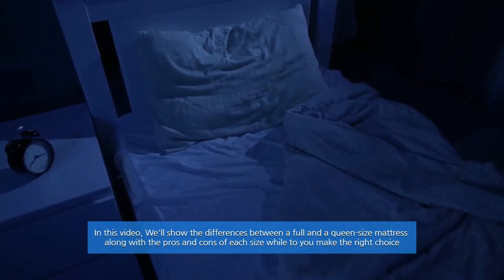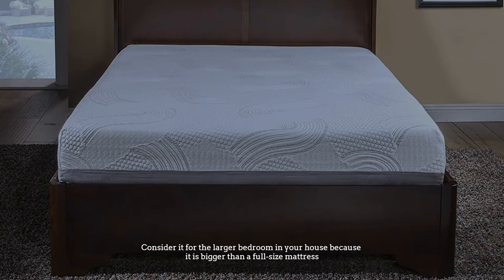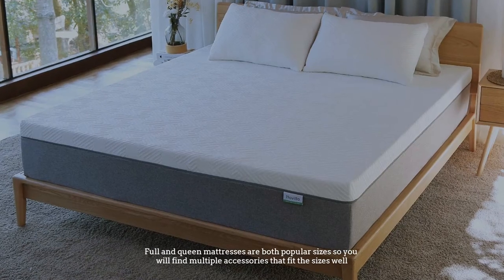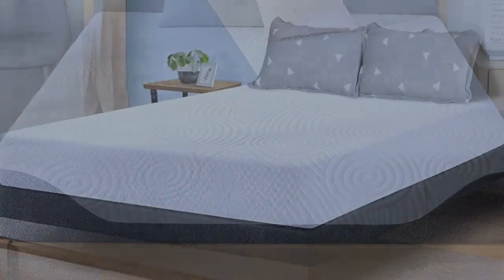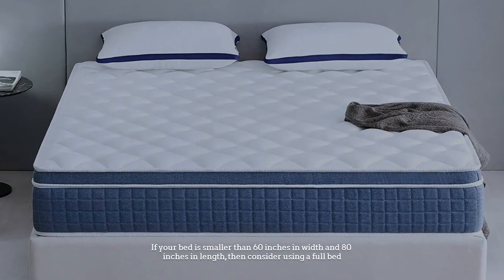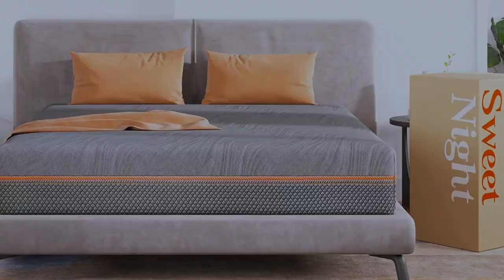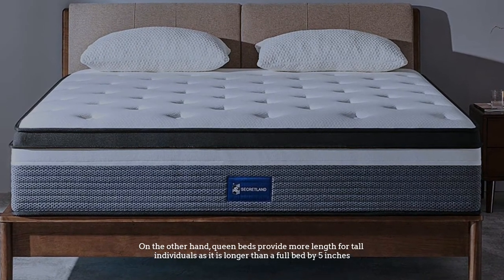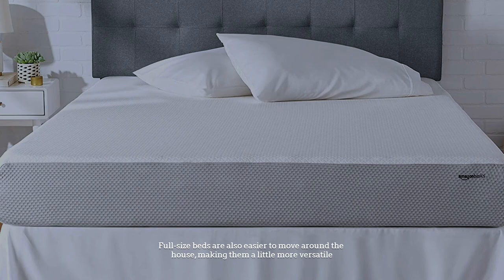Queen vs Full Mattress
In this video, We'll show the differences between a full and a queen-size mattress along with the pros and cons of each size while to help you make the right choice. So, let's dive into the video!

// Amazon Link //
1.  Olee Sleep 6 Inch Ventilated Multi Layered Memory Foam Mattress
2.  Novilla Full Mattress, 12 inch Gel Memory Foam Full Size Mattress
3.  Linenspa 6-Inch Innerspring Mattress
4.  Queen Mattress, Novilla 10 inch Gel Memory Foam

NUMBER 1.

Room Size

For a queen-size mattress, a master bedroom or a room that is at least 10 by 10 feet is recommended. Consider it for the larger bedroom in your house because it is bigger than a full-size mattress. A full-sized bed occupies less surface area than a queen bed. If your room is 10 by 10 feet or smaller then consider using a full-size bed as it will take less space than a queen bed. This allows you to add furniture and have more freedom to move around in the room.

NUMBER 2.

Accessories

Full and queen mattresses are both popular sizes so you will find multiple accessories that fit the sizes well. Both a full and a queen can be accessorized with two pillows or more, depending on your personal choice. Naturally, sheets for a queen-size mattress will cost more as it is bigger in size than full-size mattresses. However,  the price difference may not be big considering that the size difference is small.

NUMBER 3.

Budget

Generally, a full bed is less expensive than a queen-size mattress because it is smaller in size. You can expect anything between a hundred or a few hundred dollars difference in price between a full and a queen-sized mattress.

NUMBER 4.

Bed Size

If your bed is smaller than 60 inches in width and 80 inches in length, then consider using a full bed. A full-size mattress will fit perfectly on a bed that is 54 by 75 inches (do check the design and the measurement of your bed). A queen-size mattress is better suited for beds closer to 60 by 80 inches as it is bigger than full-size mattresses. Anything smaller and it can cause the mattress to hang from the sides. The size and dimensions can change from brand to brand. Take note of the same before you purchase the mattress.

NUMBER 5.

Height

For people over 6 feet, a full-size mattress at 75 inches long may feel cramped. On the other hand, queen beds provide more length for tall individuals as it is longer than a full bed by 5 inches.

NUMBER 6.

Final Verdict

If you’re looking for more space, especially when you sleep with someone else or have pets, a queen-size mattress is probably the best choice. However, if you are looking to fill your guest room, a full-sized bed could be the less expensive option here. Full-size beds are also easier to move around the house, making them a little more versatile.